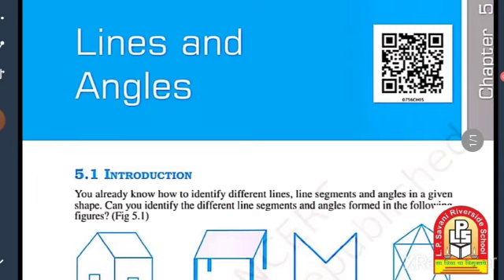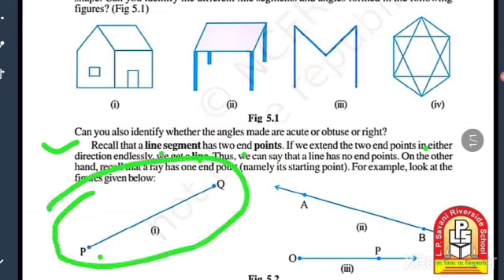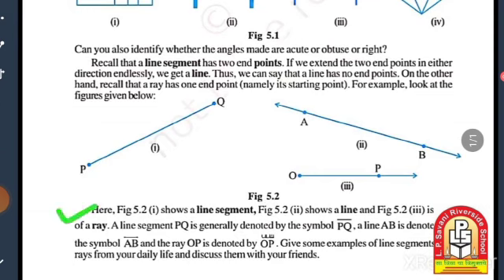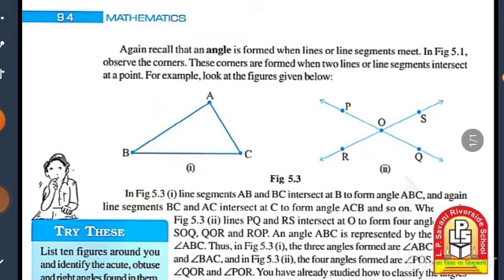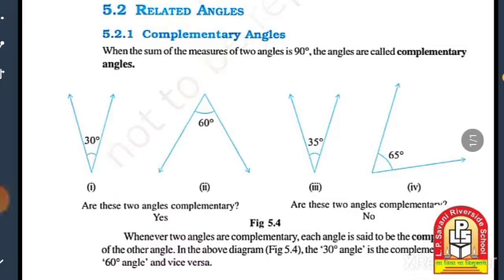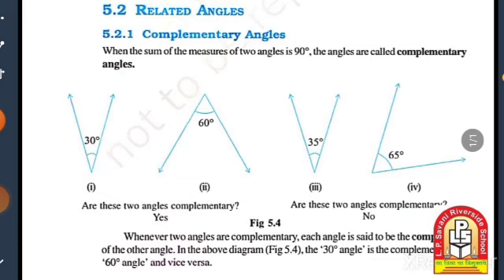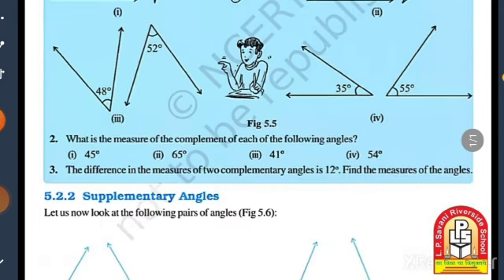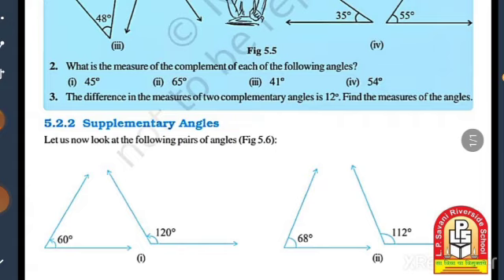LPSRS - Std 7 /Mathematics/ Ch 5 Lines and angles /Topic :- Introduction (28-07-2020)